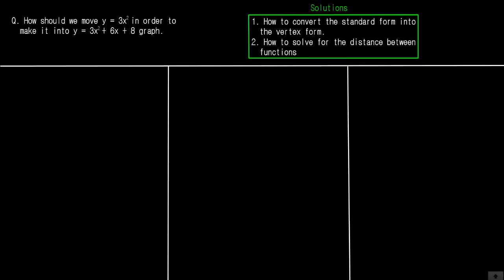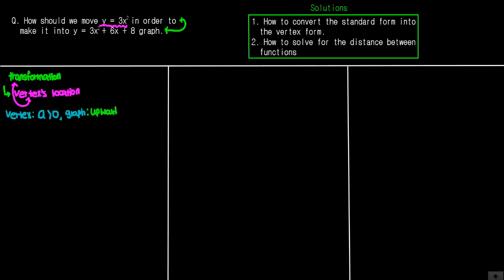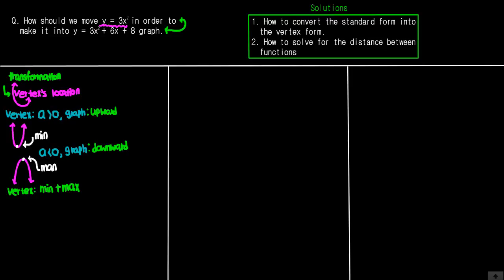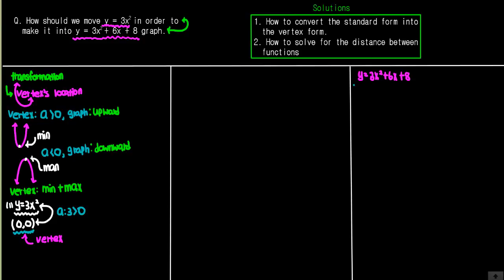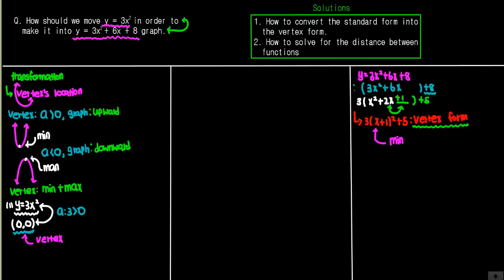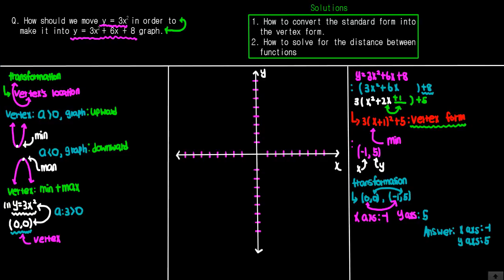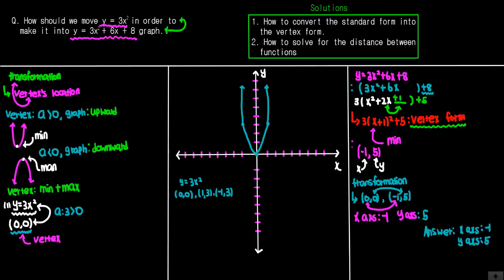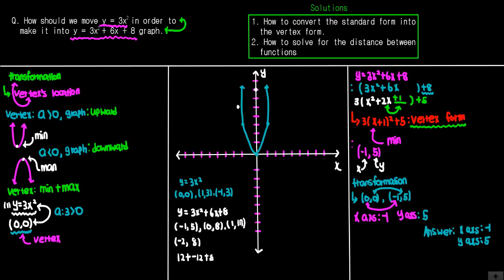Advanced transformation of quadratic function